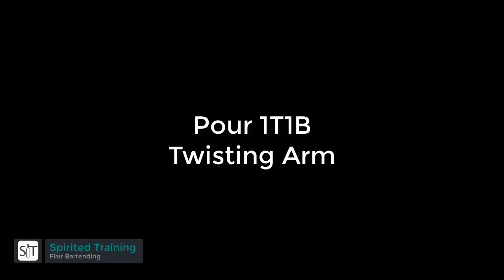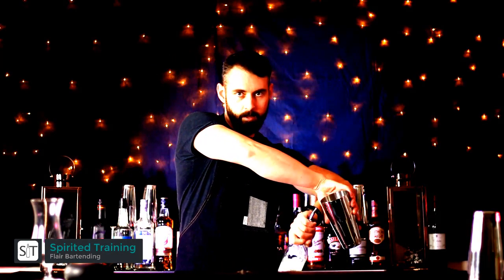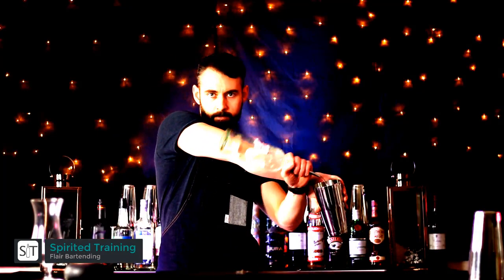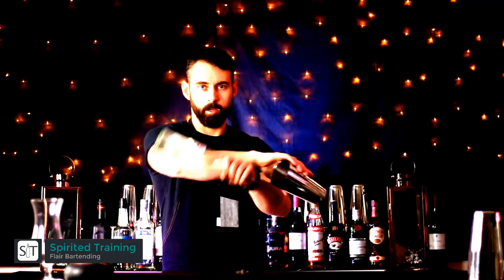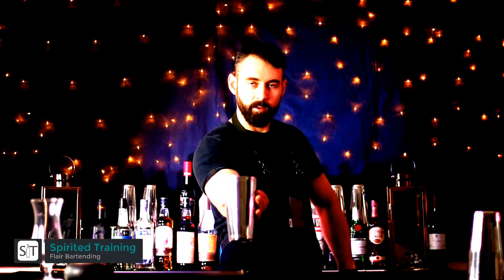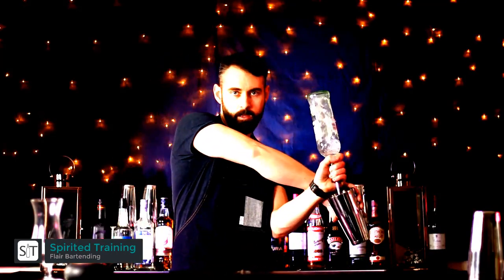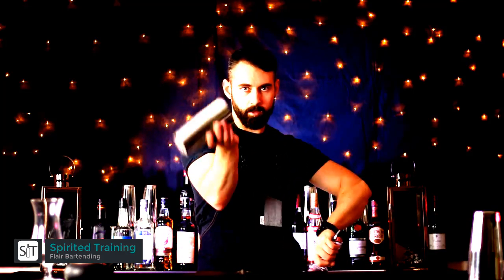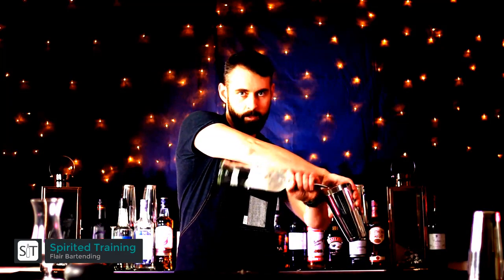Bartending 1T1B Pour 2 Twisting Arm